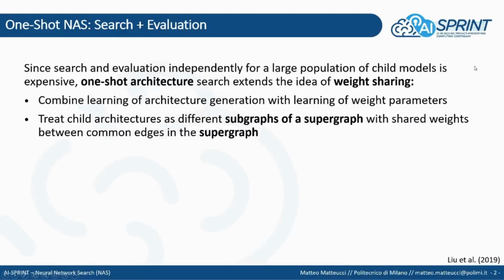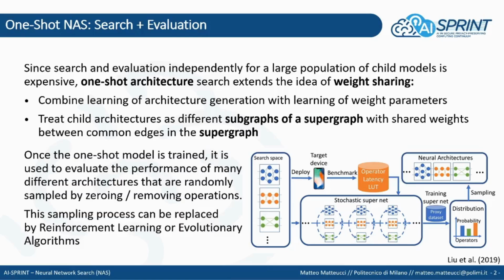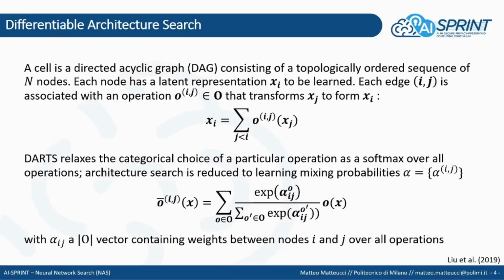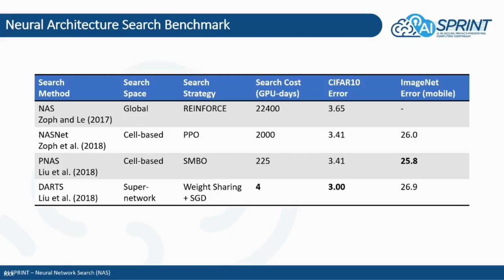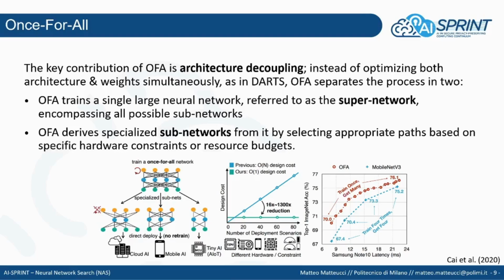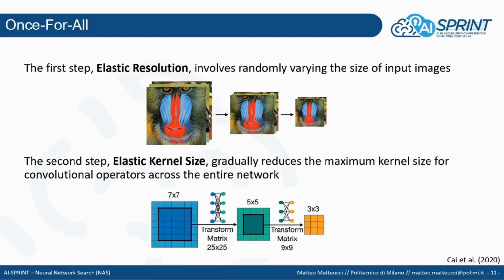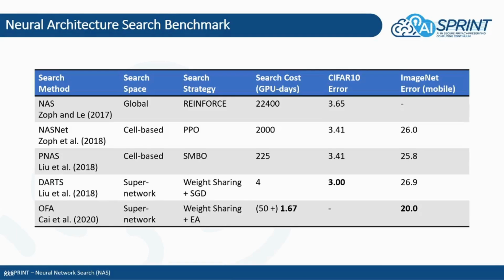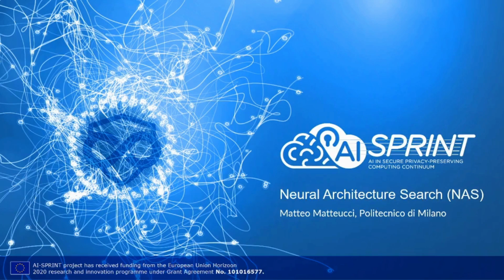MOOC course: Federated Learning and Neural Architecture Search - PART 5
This course is focused on presenting how Federated Learning (FL) and Neural Architecture Search (NAS) helped the development of the AI-SPRINT framework.

𝗞𝗲𝘆 𝘁𝗼𝗽𝗶𝗰𝘀
- Federated Learning in the AI-SPRINT project
- Edge Intelligent Paradigm
- Model Inference on the Edge
- Network Topology
- Data Availability and Partition
- Reduction of Community Costs
- NAS and AI-SPRINT
- What is AutoML?
- “Vanilla” Neural Architecture Search
- NASNet
- Progressive NAS (PNAS)
- Pareto-Optimal Progressive NAS
- Differentiable Architecture Search

𝗪𝗵𝘆 𝗷𝗼𝗶𝗻?
- Understand the challenges and opportunities in Federated Learning and Neural Architecture Search
- Gather practical examples of implementing FL and NAS in a European project